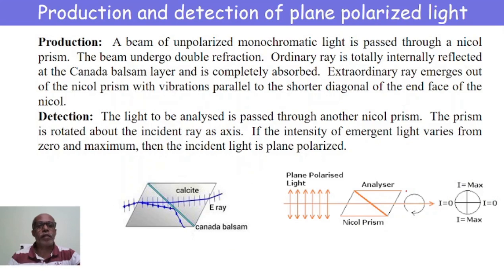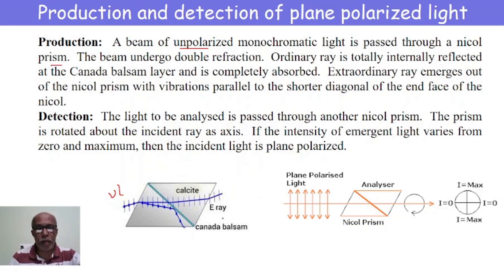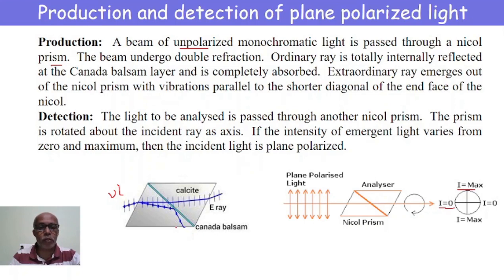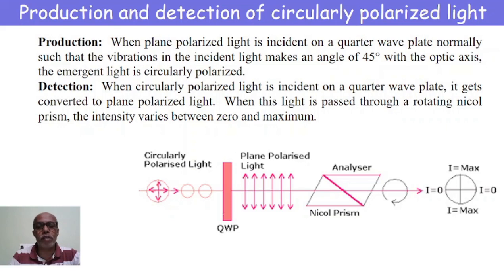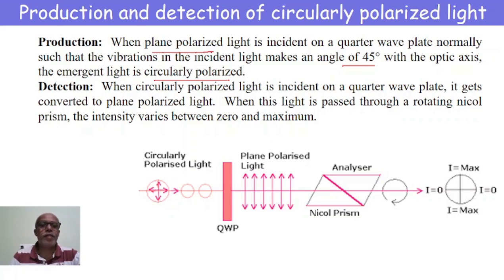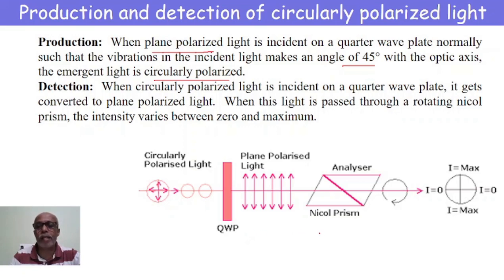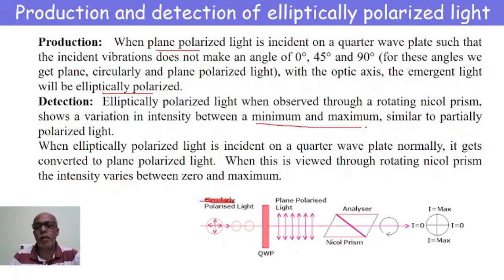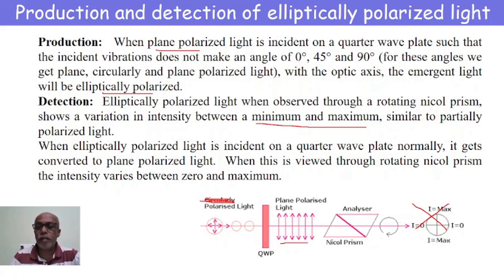11 Production and detection of polarised light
Production and detection of - plane polarised light, circularly polarised light and elliptically polarised light.